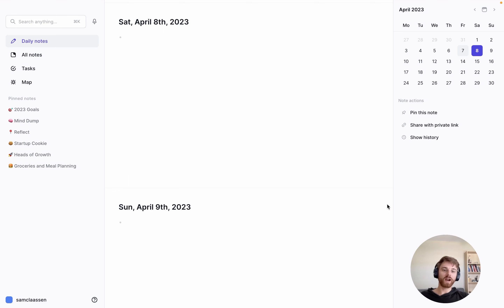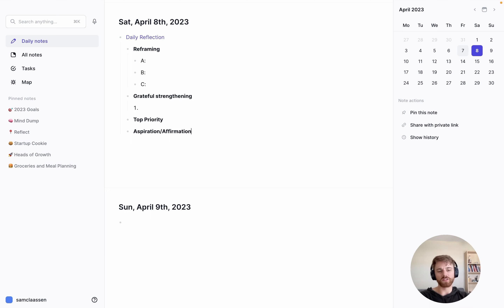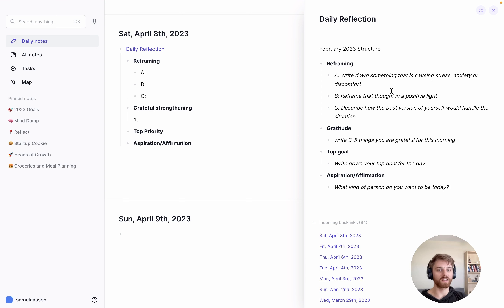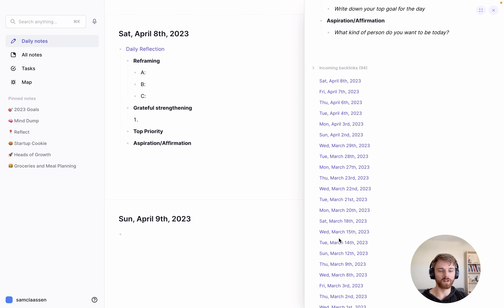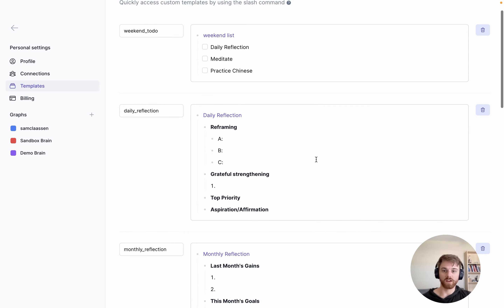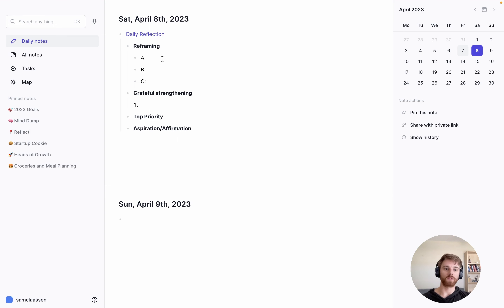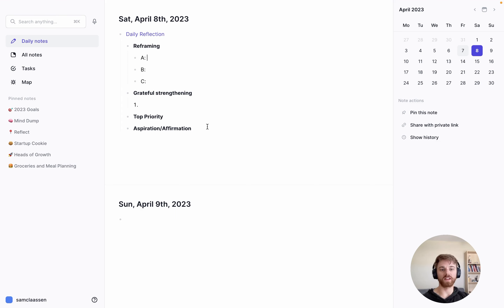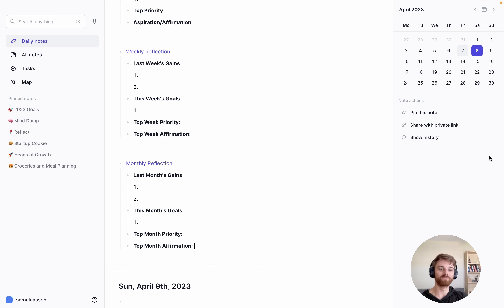Setting up a daily reflection in your notes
Setting up a template for your daily journal or daily reflection is one of the easiest things you can do to build the habit. This video will show you how to create a daily journal template within your Reflect notes that you can quickly call on each morning. It will also show you a template that you can start with to use!